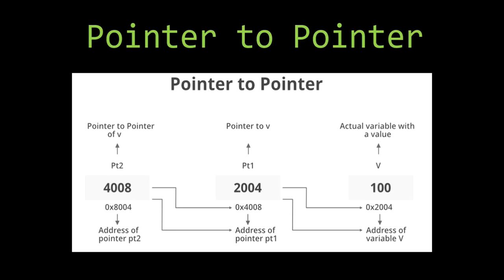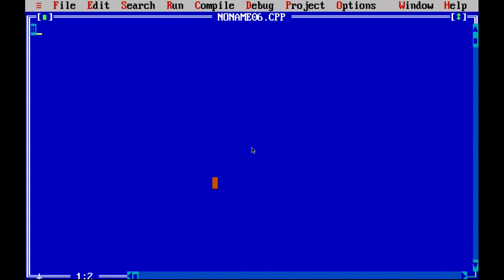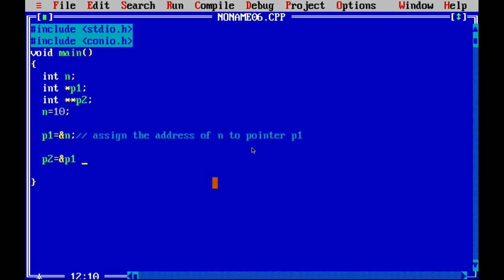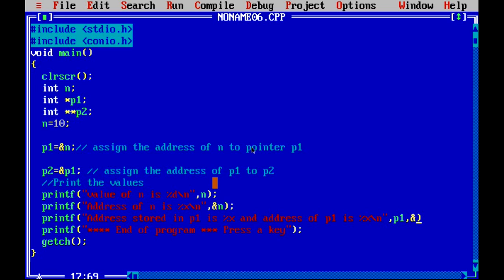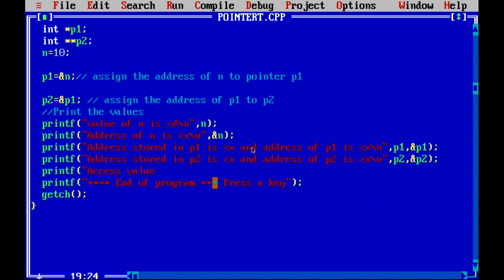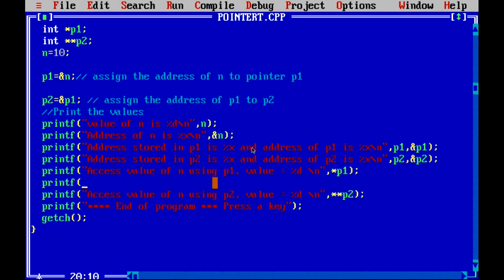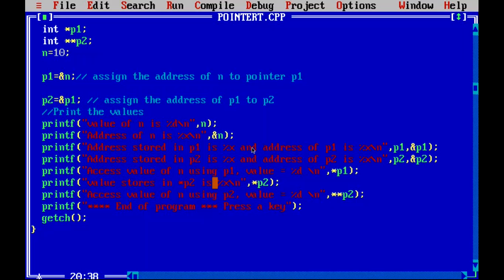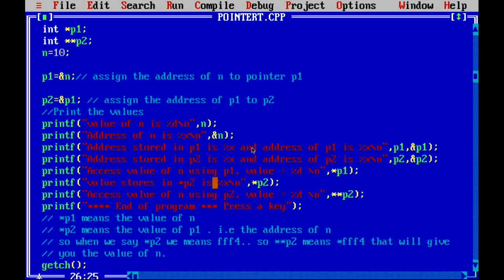Pointers to Pointers in C/C++ with example | Pointers with double * in C programming | *p, **p, ***p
In this video we will learn the use of pointer to pointer in C language. We will see the use of *p, **p etc. We will see how we can store the pointer variable address to another pointer variable and access the original variable.